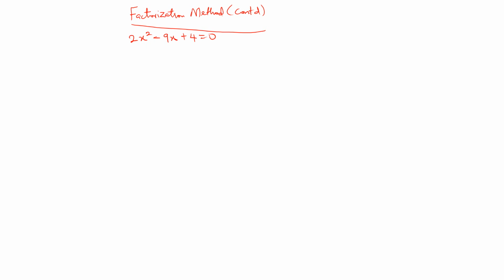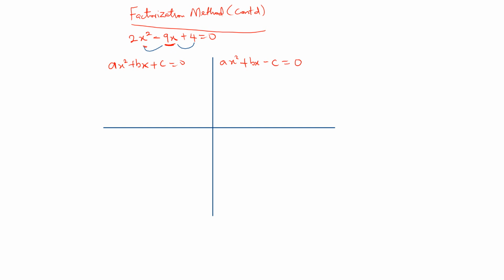Quadratic Equation 3